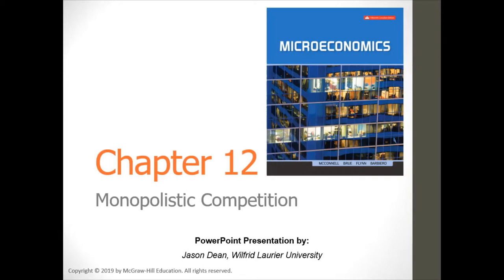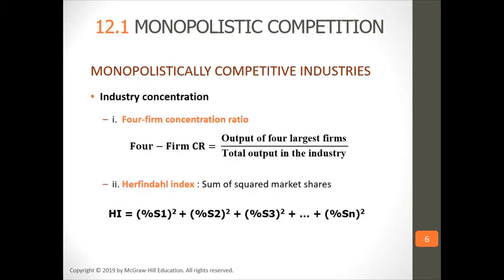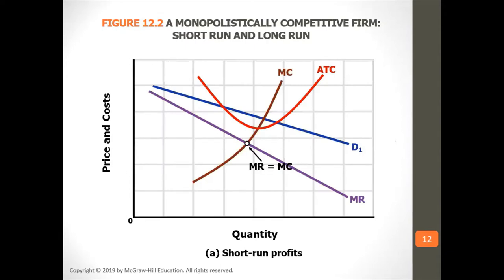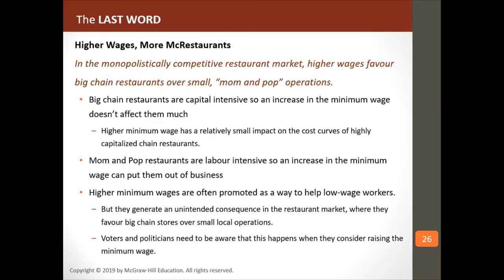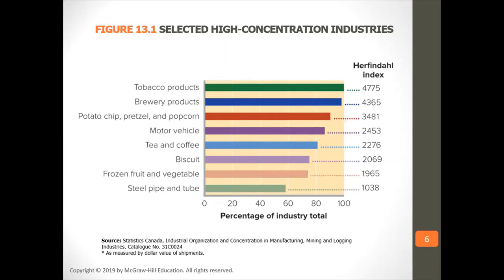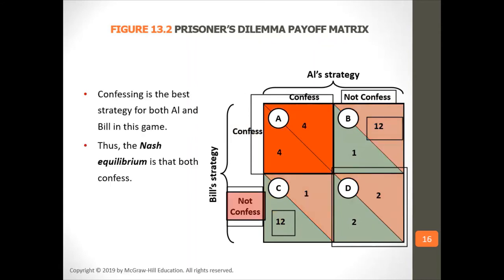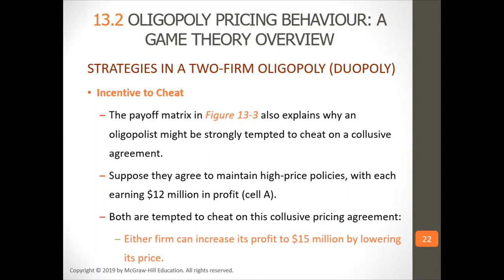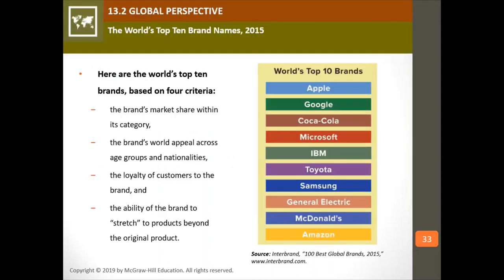Microeconomics Lecture Oligopolies and Monopolistic Competition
Economics guides how resources are allocated, products are distributed, and services are consumed. At its core, economics deals with choices—choices that individuals, businesses, and governments make about allocating scarce resources.